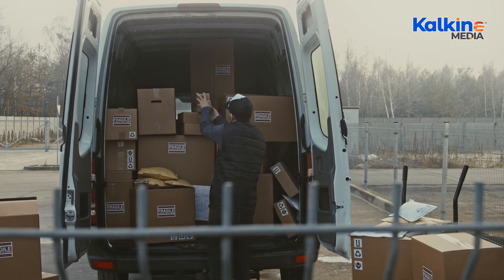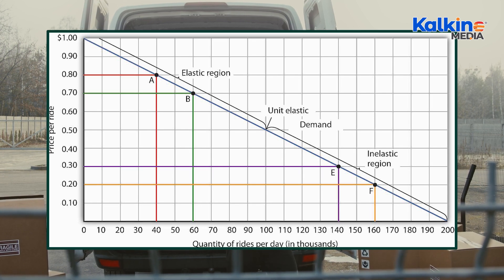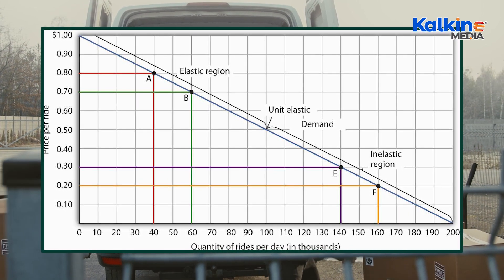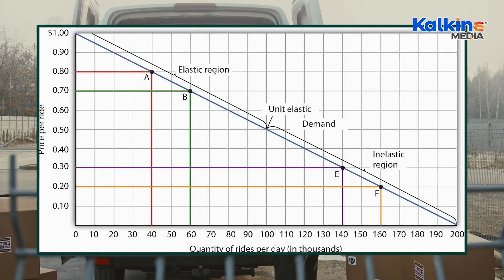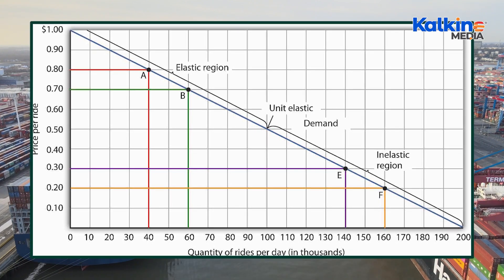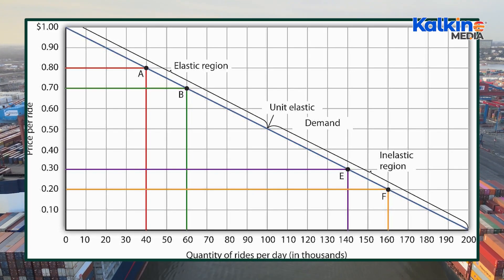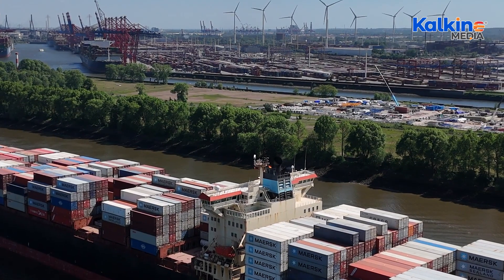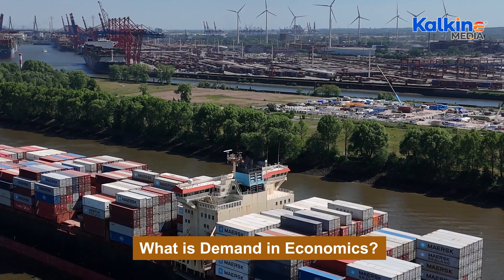What is Demand in Economics?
Dive into the concept of demand in economics and how it influences pricing, market equilibrium, and business strategies. Learn about the demand curve, supply interactions, and the significance of aggregate demand in shaping economies.